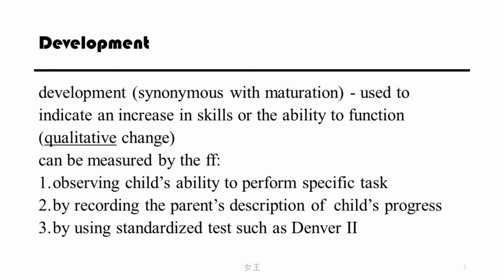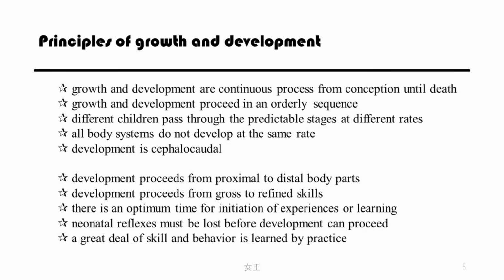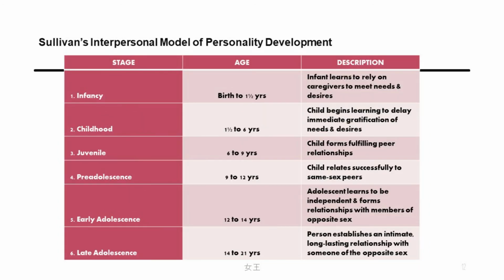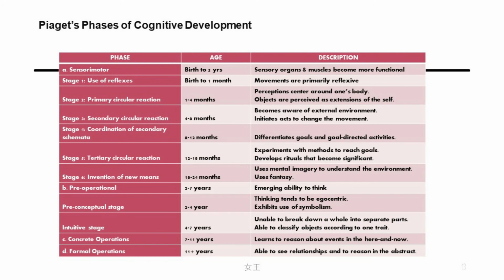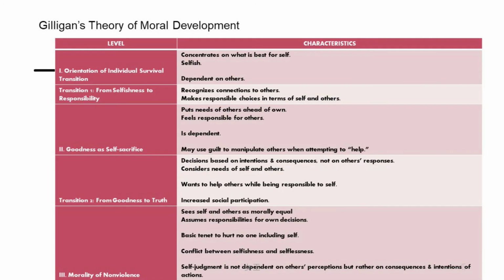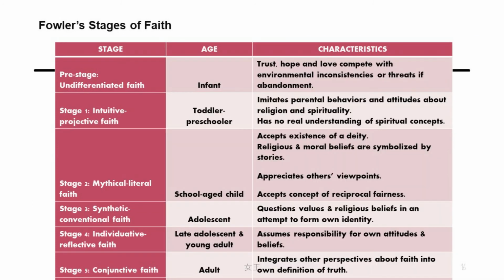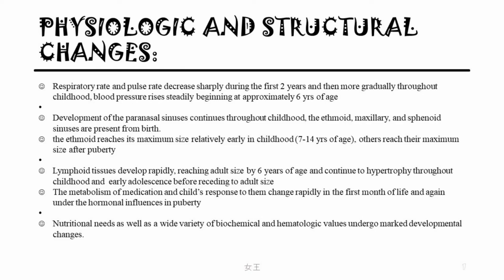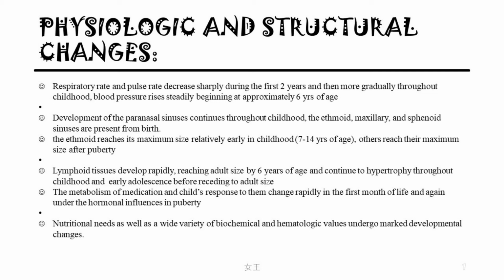Principles of Growth and Development